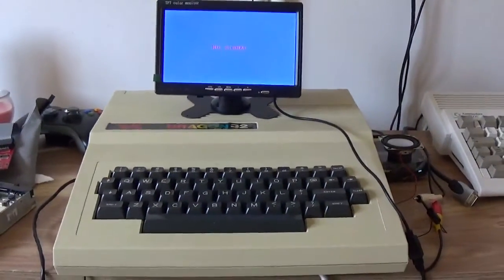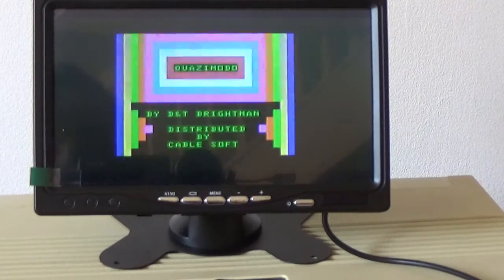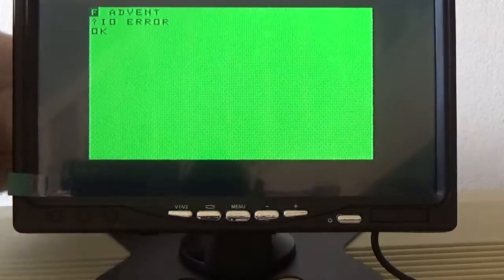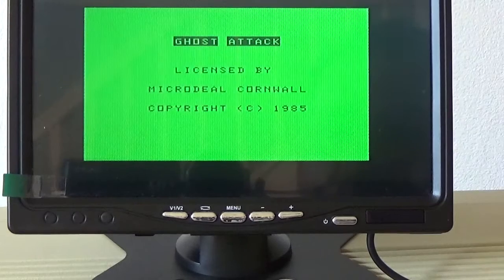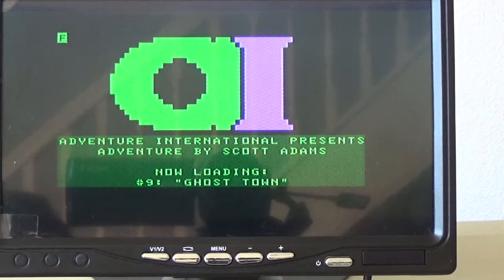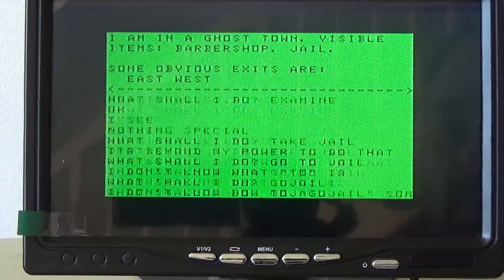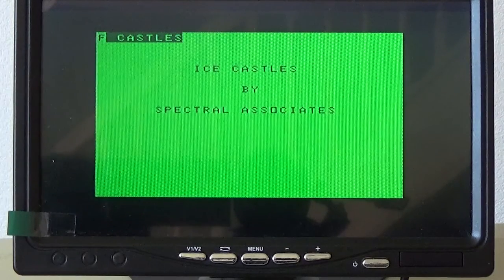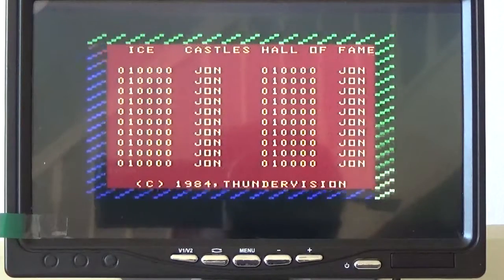Dragon32 games testing via iPhone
Dragon32

home made Composite lead and audio loading from my iPhone

wavs available here